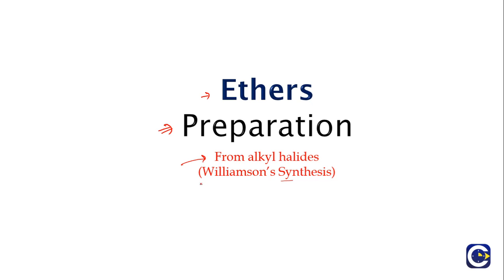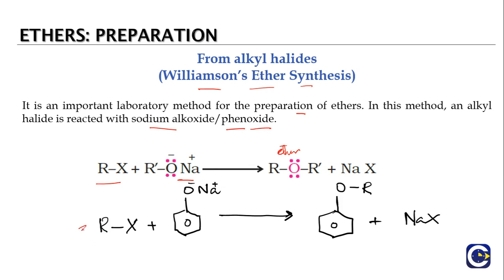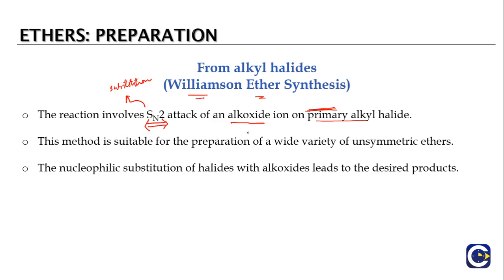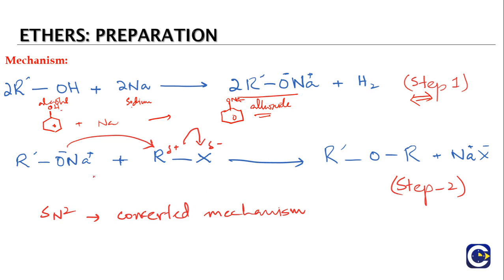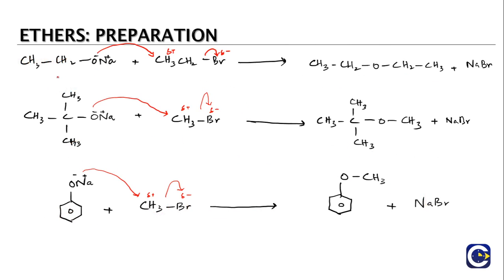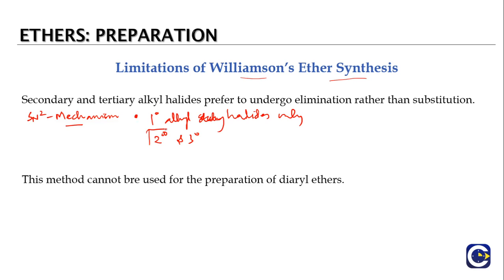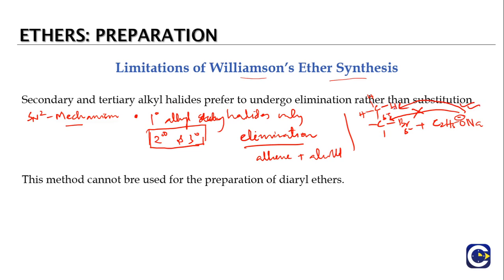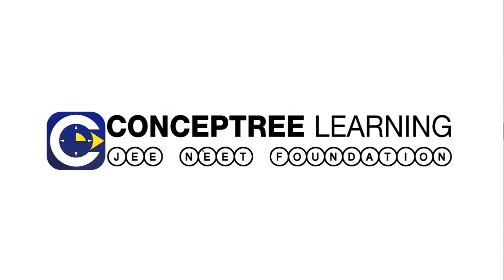Organic Chemistry- Ethers- Preparation- Williamsons Synthesis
In this video we will cover Williamsons Synthesis of ethers